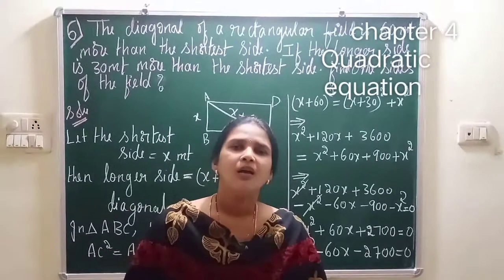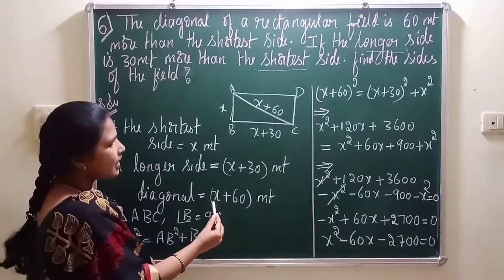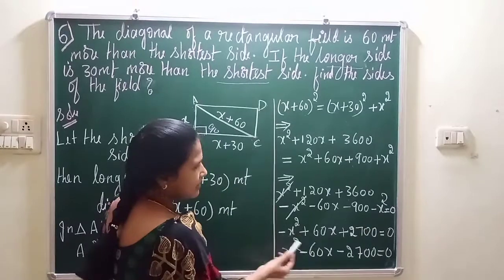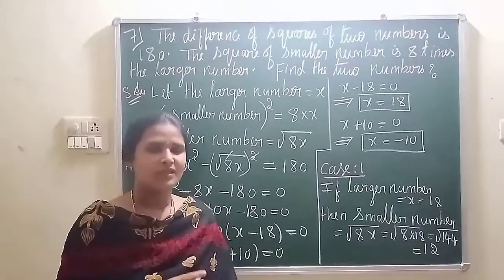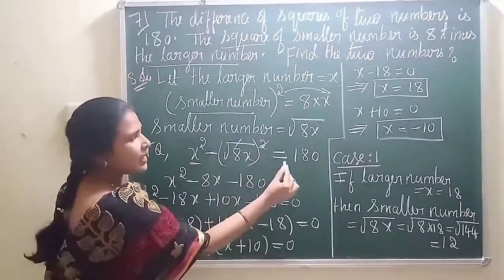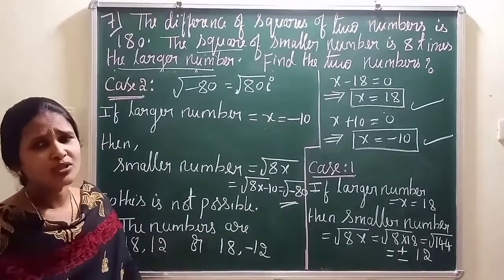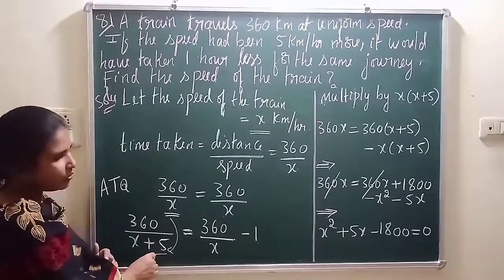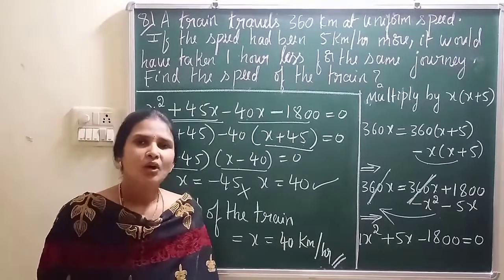Quadratic equation ex4.3 Q6 to Q8